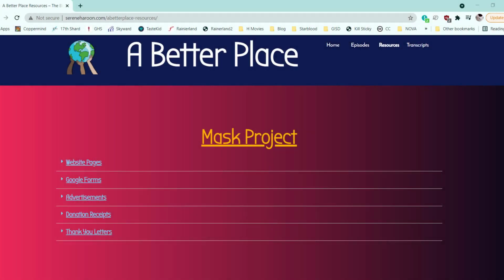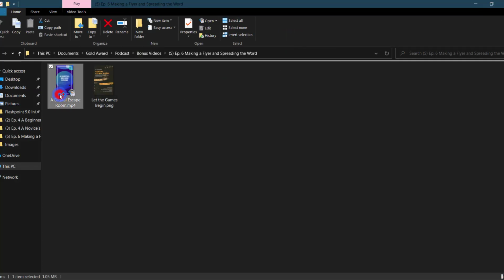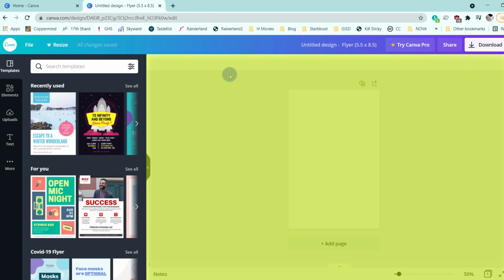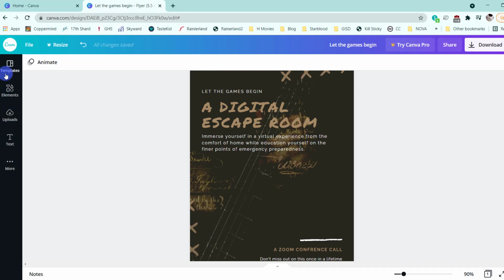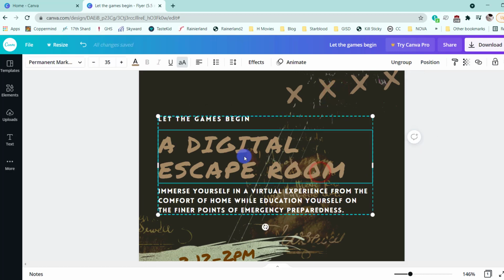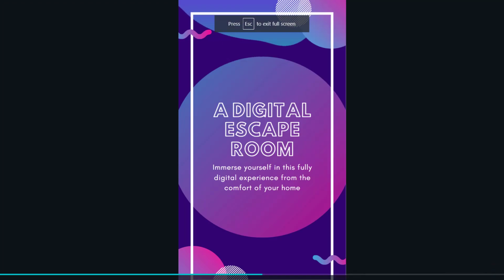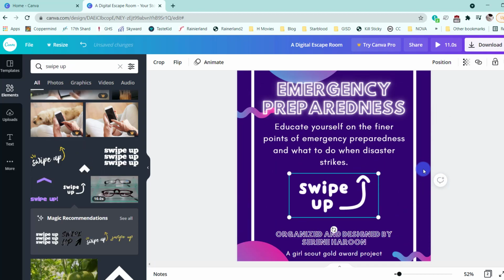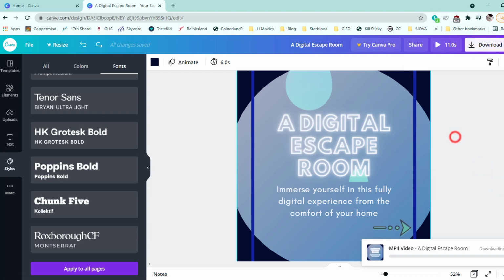Bonus Ep. 5: Making a Flyer and Spreading the Word | A Better Place | Serene Haroon Gold Award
In the fifth bonus episode from Serene Haroon's girl scout gold award podcast, A Better Place, Serene shows her viewers how to make a flyer and Instagram, Snapchat, or Facebook stories using Canva.

View resources and bonus videos as well as pose your questions on her